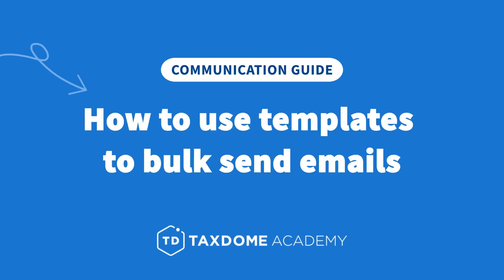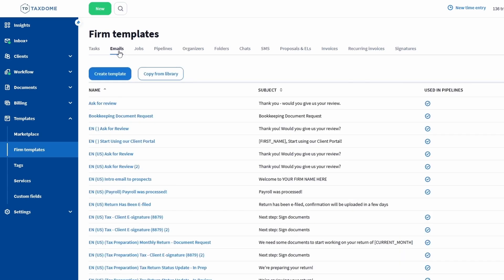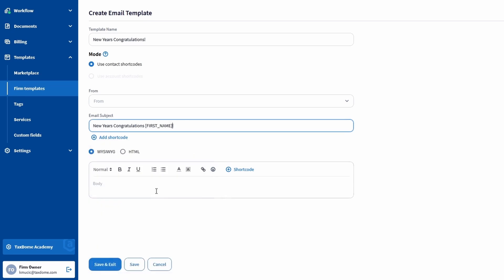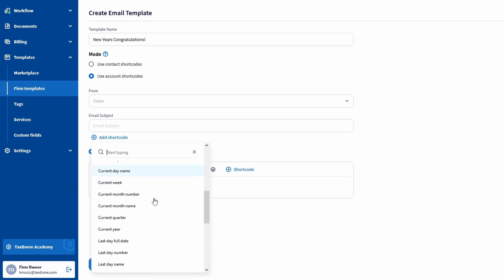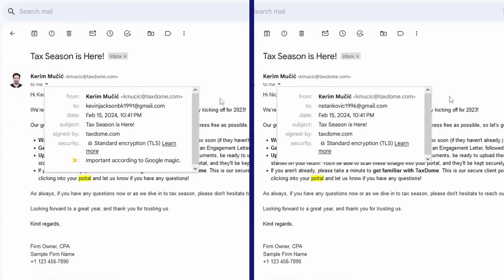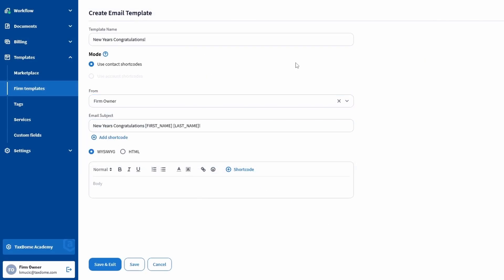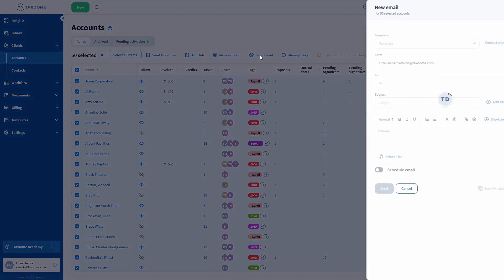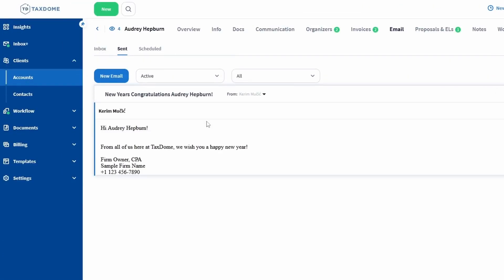TaxDome Academy – How to use templates to bulk send emails